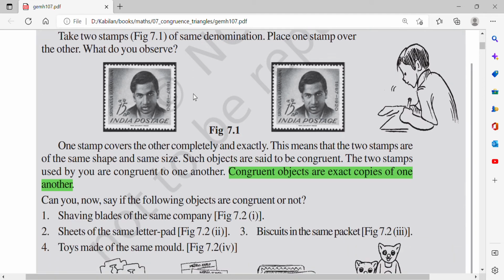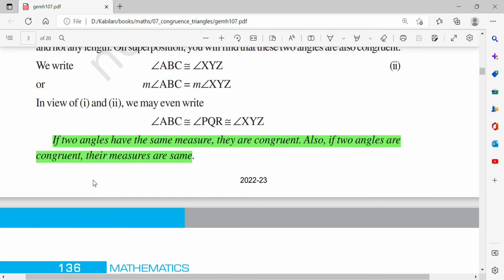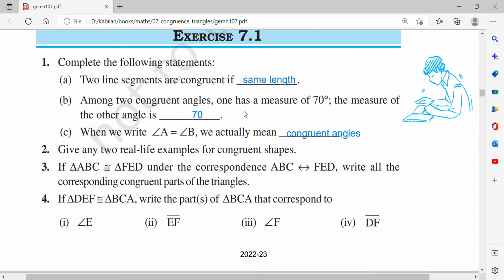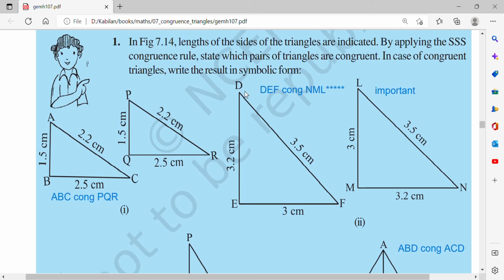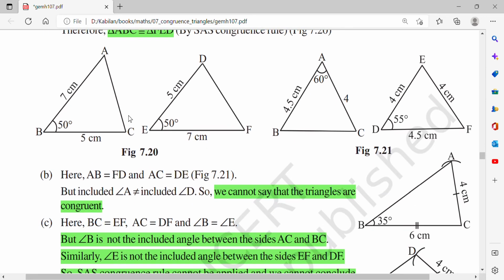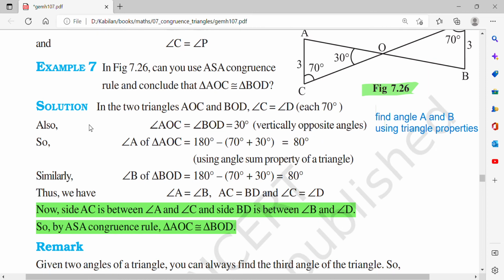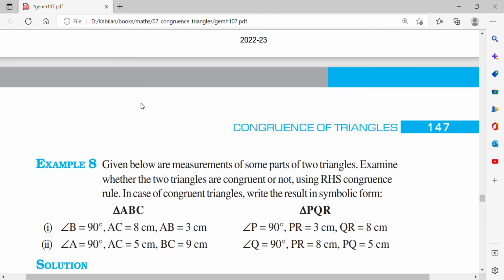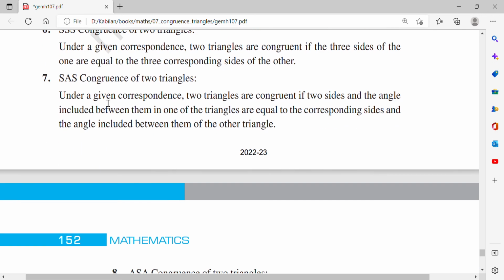NCERT class 7 - maths- Congruence of Triangles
CBSE class 7 maths chapter 7 congruence of triangles